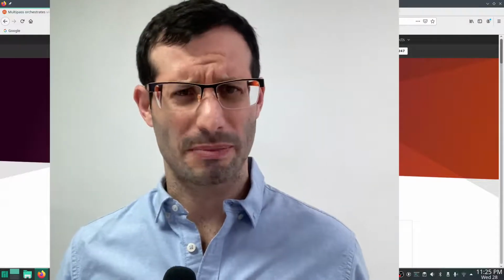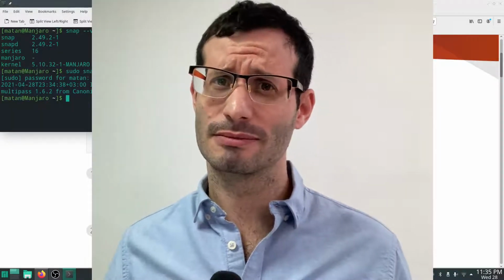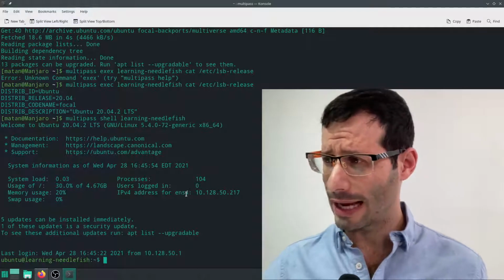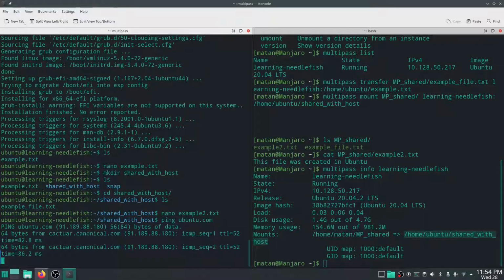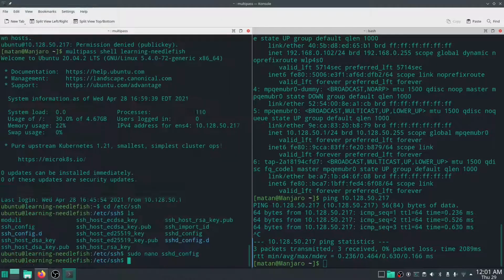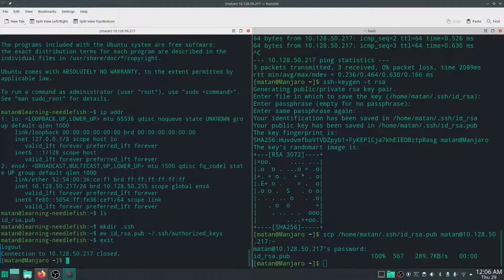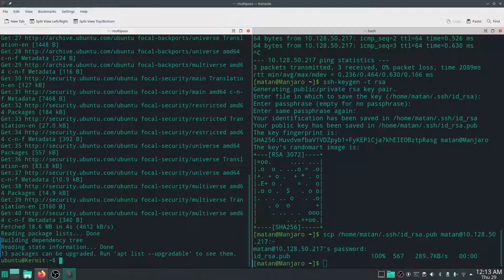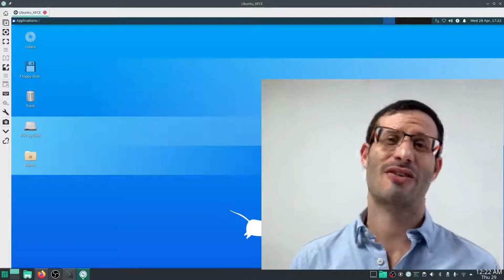Ubuntu Multipass tutorial for Linux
* How to install Multipass on Linux (Manjaro, Mint, Pop-os or anything else)
* How to install a GUI desktop on a Multipass instance
* How to transfer files to a Multipass virtual machine
* How to mount a folder to a Multipass VM
* How to SSH a Multipass instance
* How to set up an SSH key to a Multipass instance